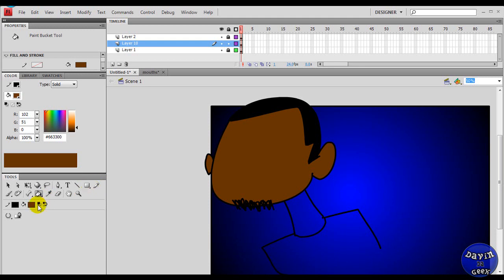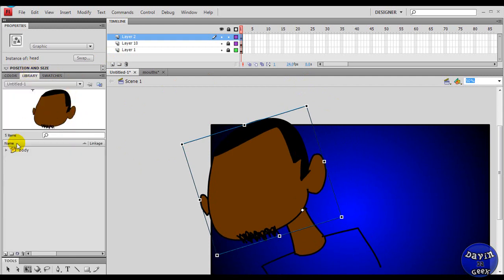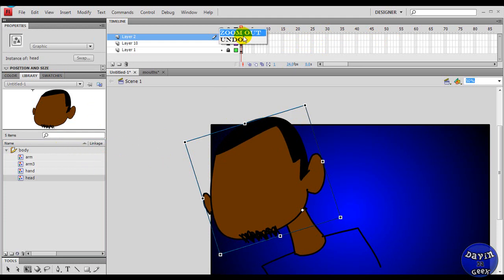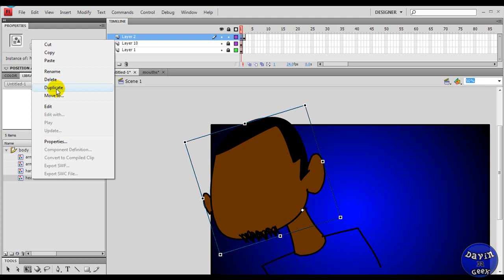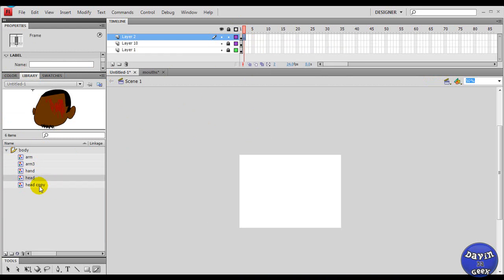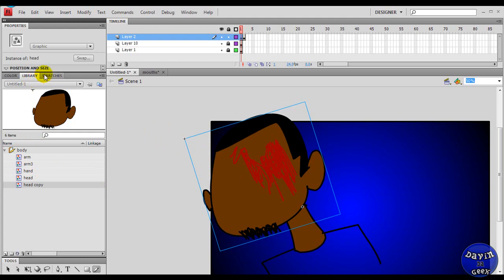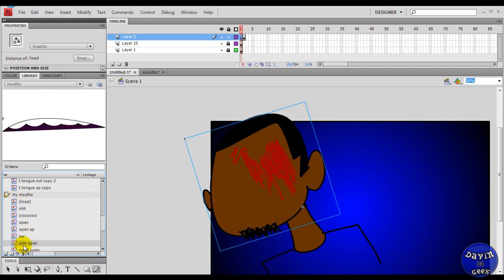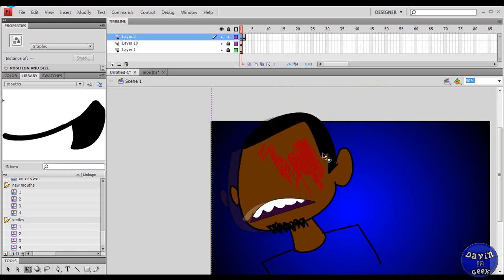(PART two)Adobe Flash Cs4- What are symbols and how to use them.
This is part two.What is a Symbol in Adobe Flash, and how do I use it. Well wonder no more, this tutorial will teach you the ins and outs of using symbols inside of Adobe Flash, symbols are a great tool in which you can use to store your art and animations for future use, this is the first part video of the tutorial. Make sure to watch both parts to get a better understanding. And if you need help just drop me a comment.